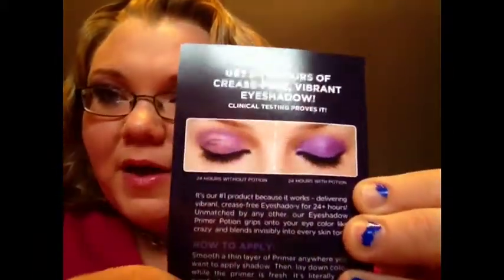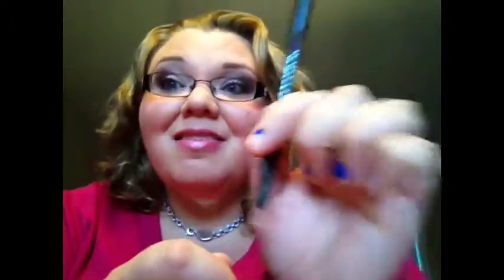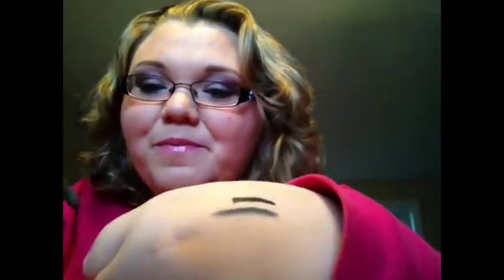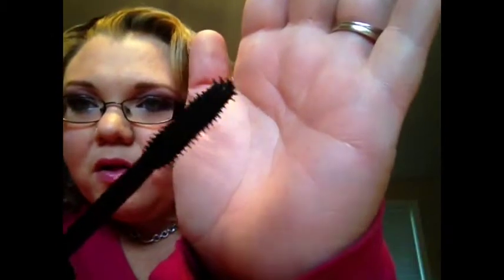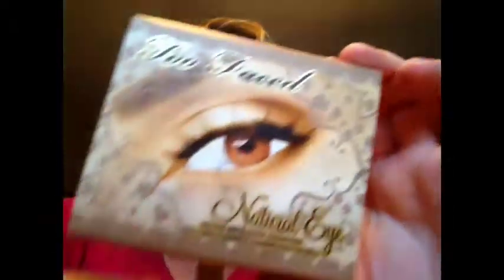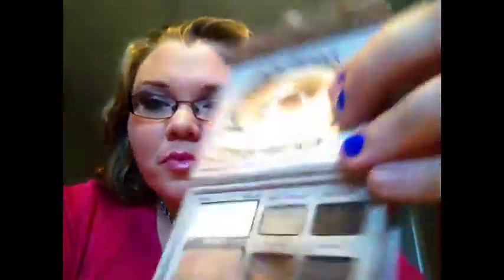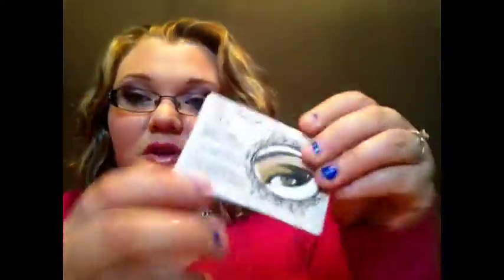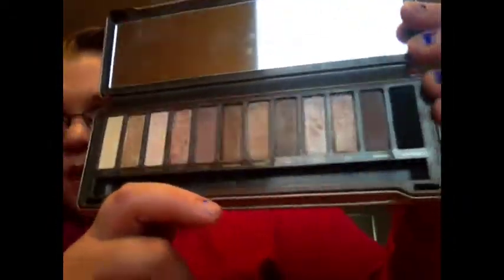All Time Favorite Eye Products!/New Pallets!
Here's my all time Fav eye products and my new urban decay pallets as well